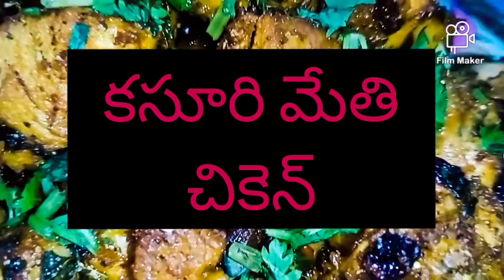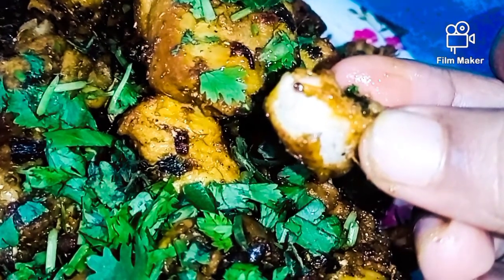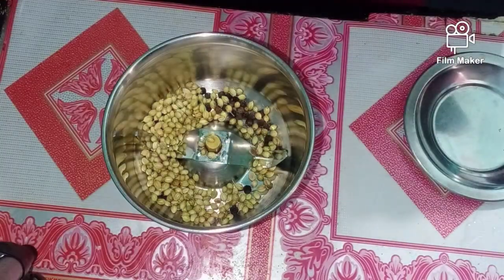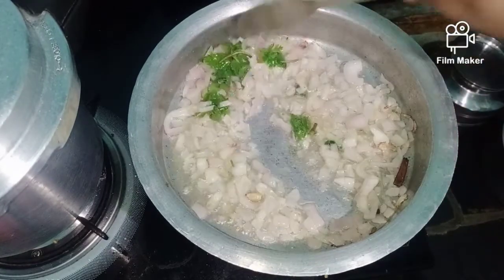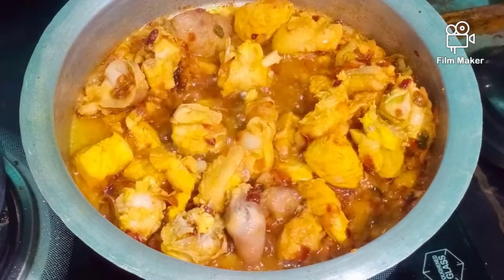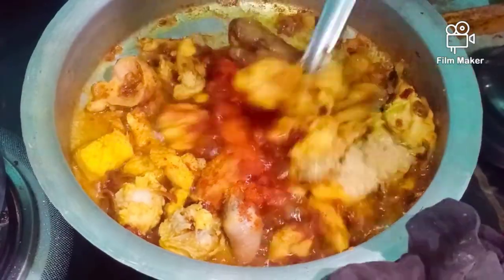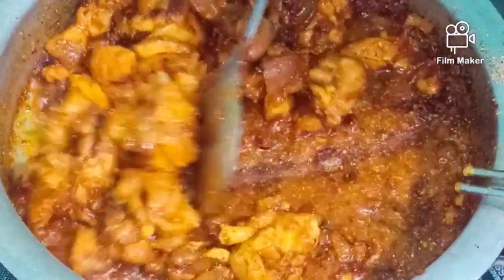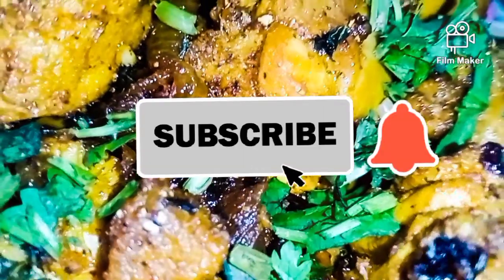kasurimethichicken ////నోరురించే కసూరి మేతి చికెన్ 👌👌